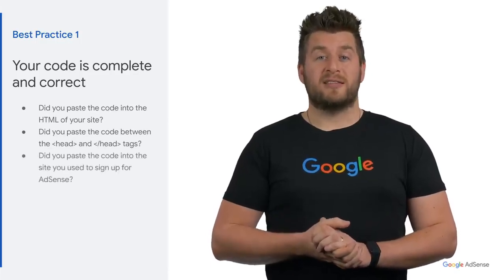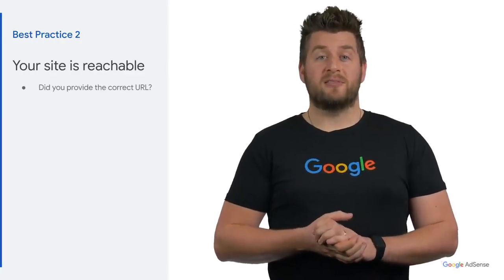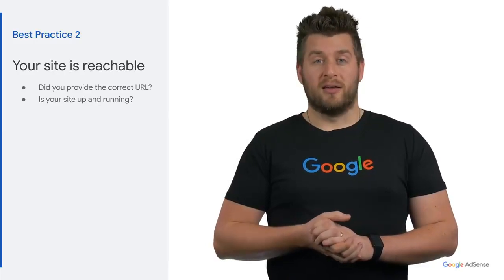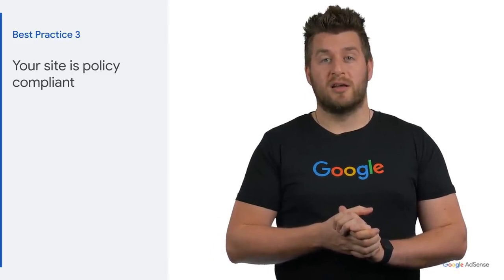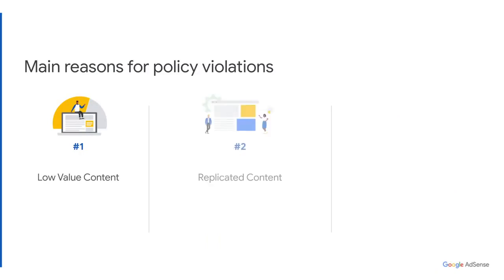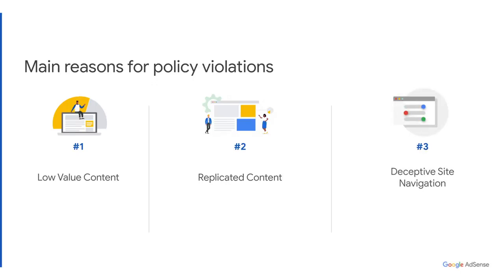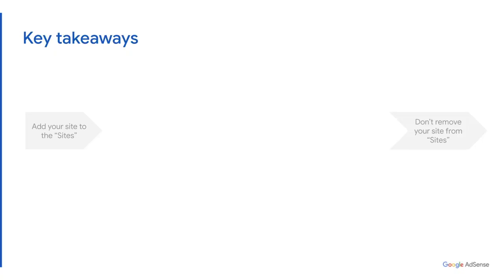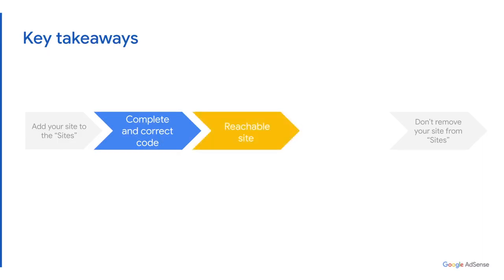How to get your site approved for AdSense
Institute of Digital Skills
Digital Media Marketing, Social Media Marketing,